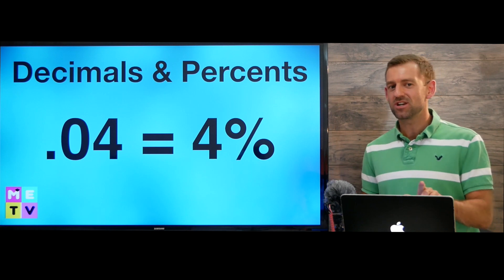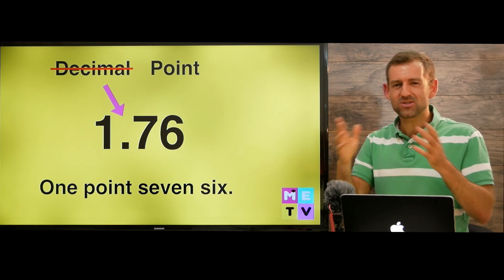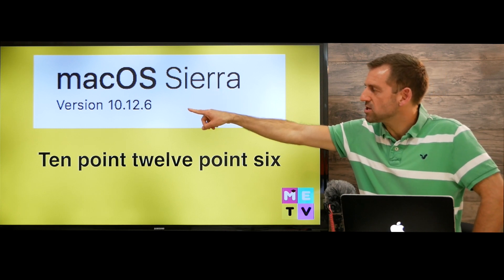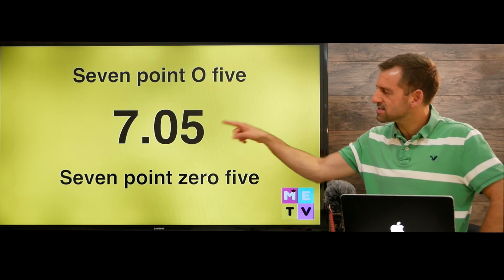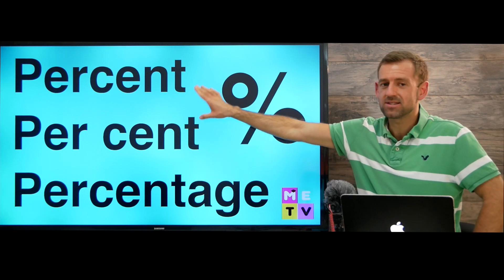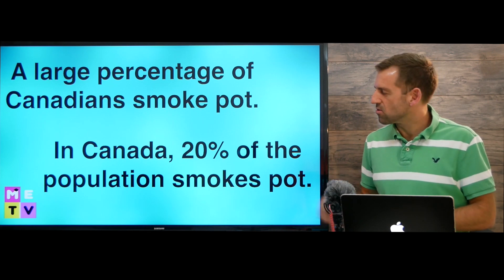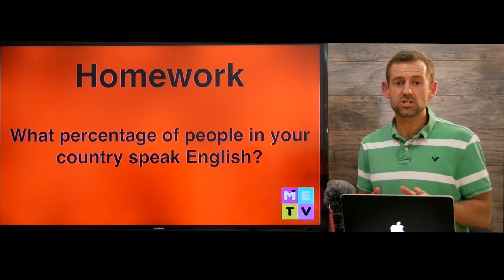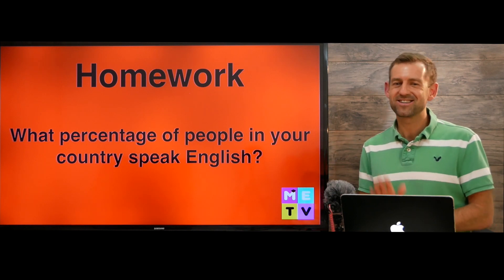English Math Vocabulary 💯| Percents and Decimals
In this English lesson,  I teach you some math vocabulary - decimals and percents! This is very useful in knowing how to talk about numbers in English. It's very easy and fun! Especially in Business English. Learn to say numbers! :) I'll teach you how to use numbers in your English conversations!